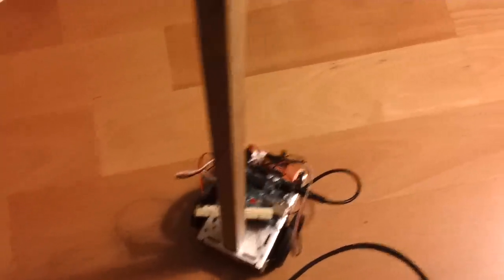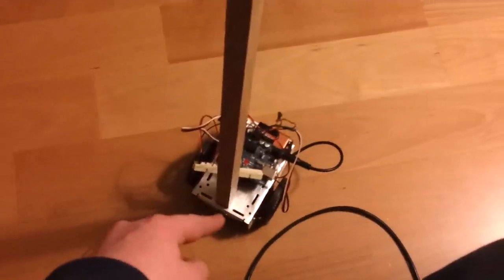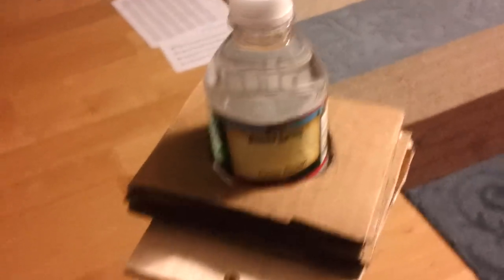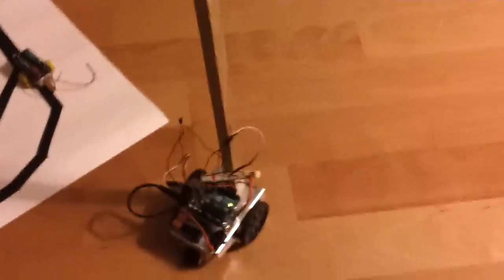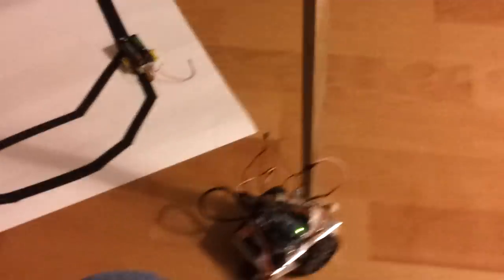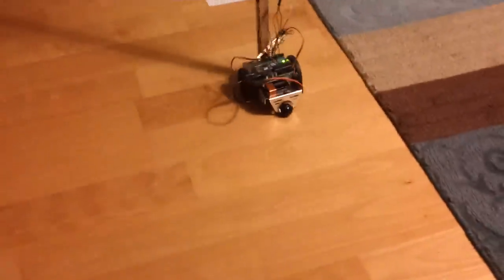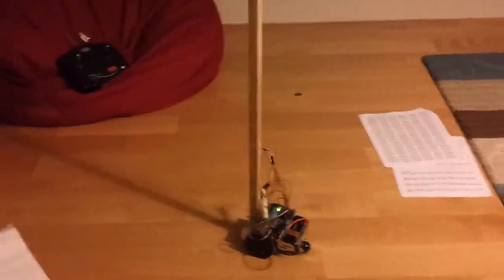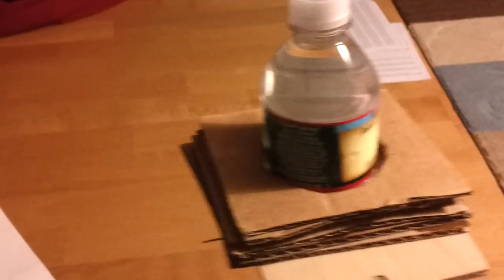Butler Robot Prototype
Just made this butler robot prototype on a whim.